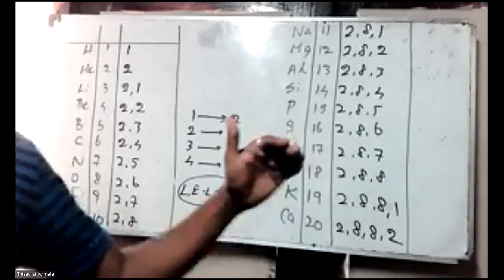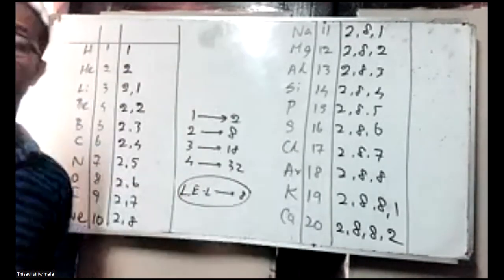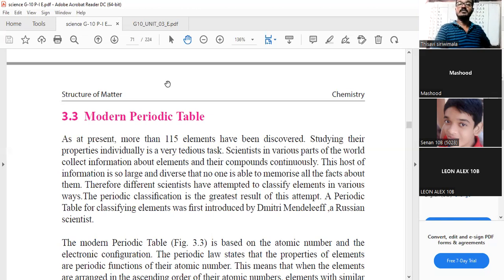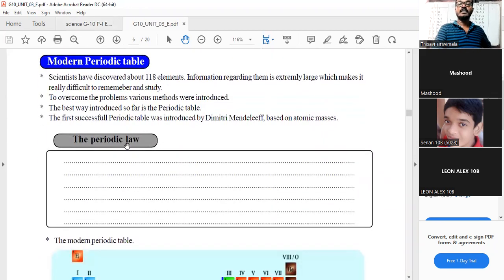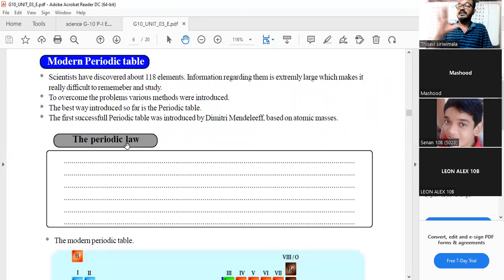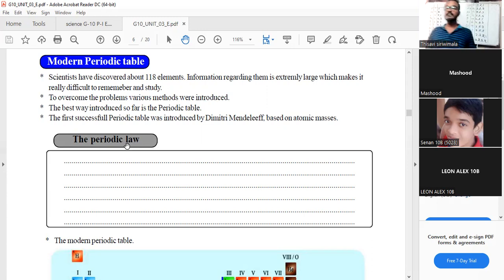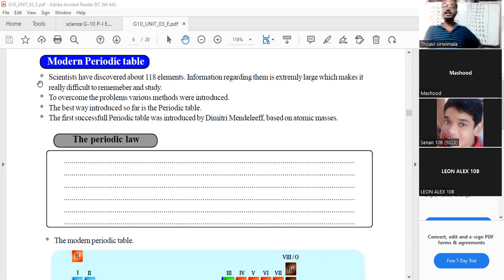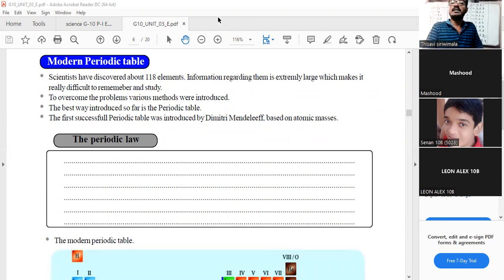Grade 10B 2022 07 11 part 3